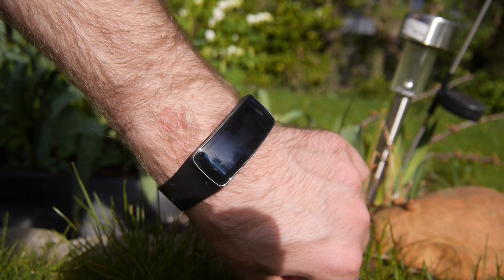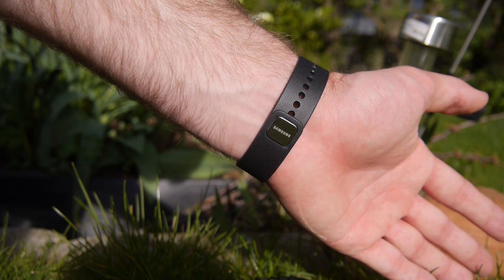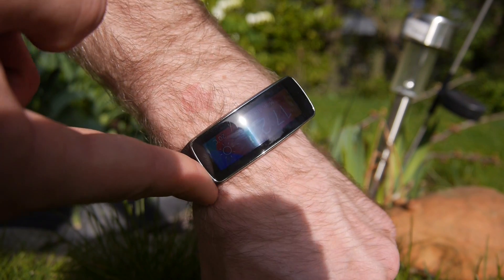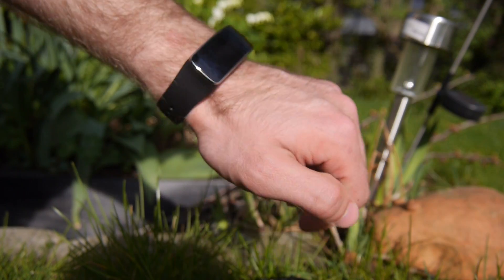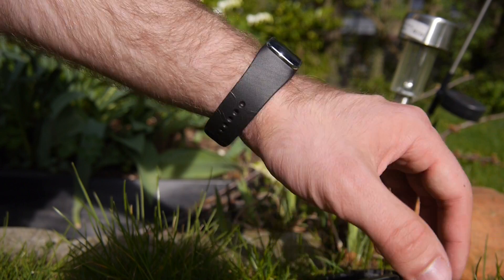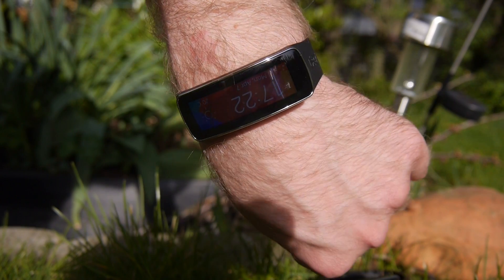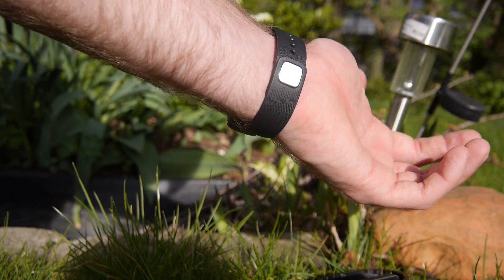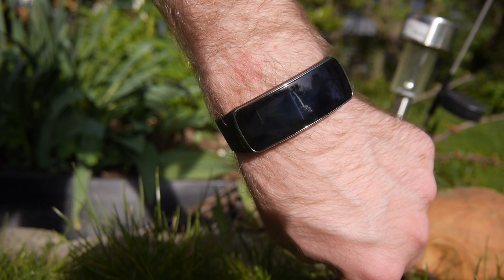Samsung Gear Fit Display tested Outdoors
- Samsung Gear Fit Display in a short Outdoor Test with the Sun directly shining on the Device. Great Screen and also short comparison with the Smartwatch 2 by Sony.